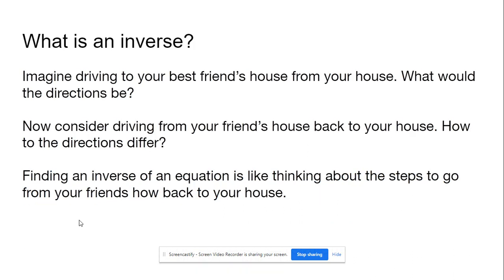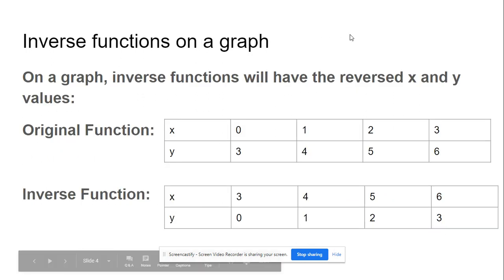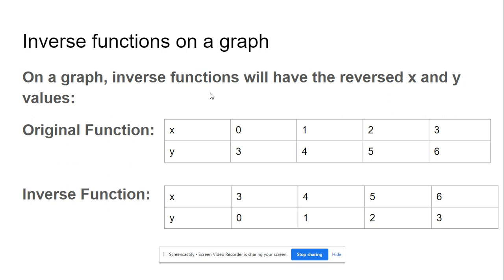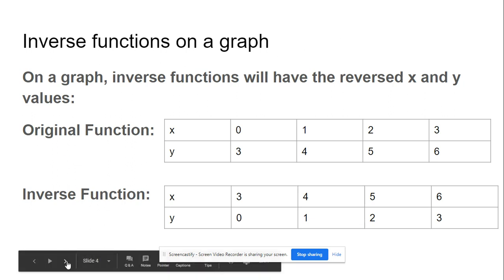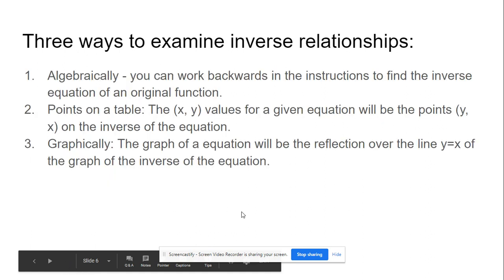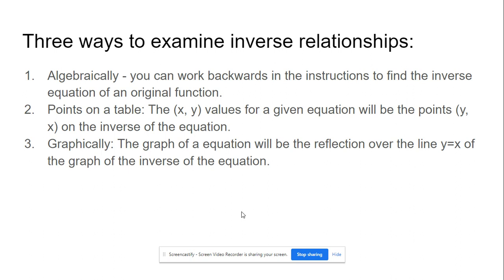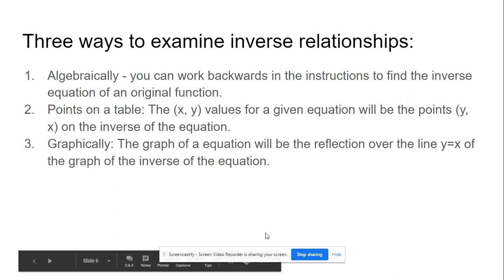Algebra 2 Week 1